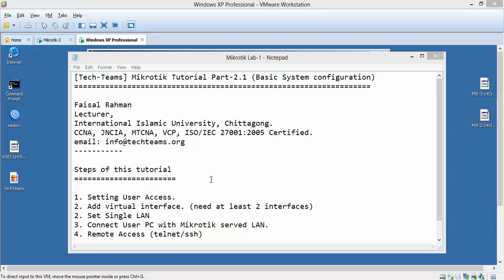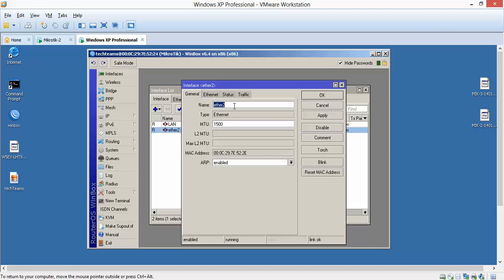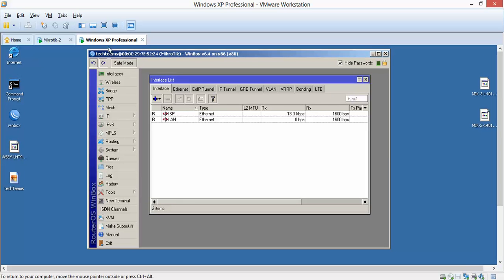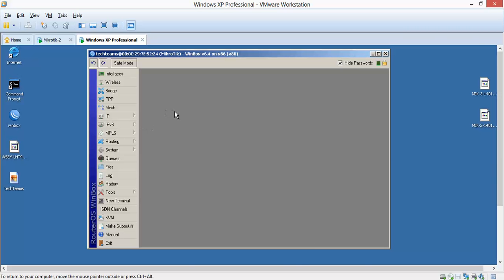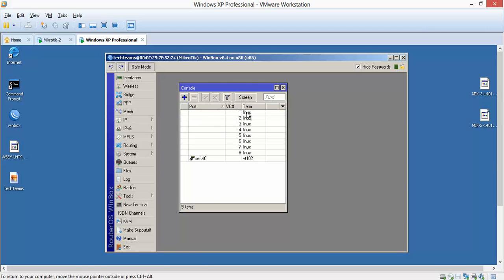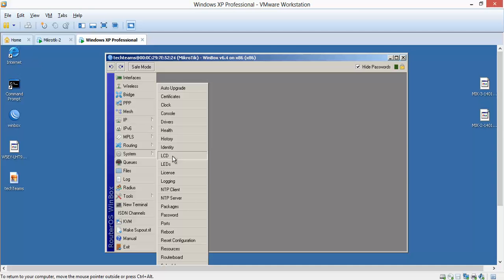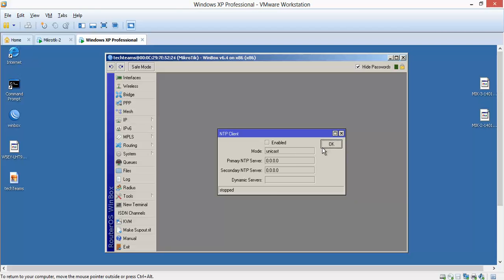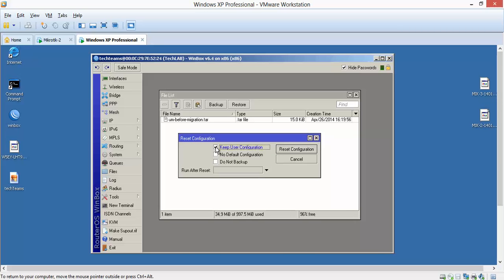Session-2.1: Mikrotik basic conguration.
In this video, you will learn how you can configure a Mikrotik router from the beginning. Here are the following topics are covered here:

1. 1. Setting up User Access
2. Add Virtual Interface (for VM environment)
3. Setting up Single LAN.
4. Connect User PC with Mikrotik served LAN.
5. Enabling Remote Access using Telnet and SSH.